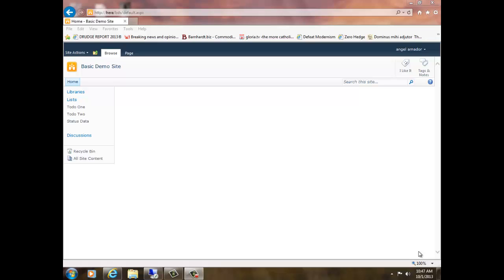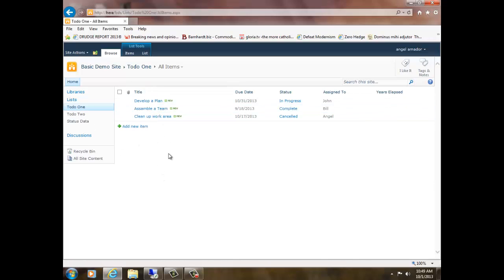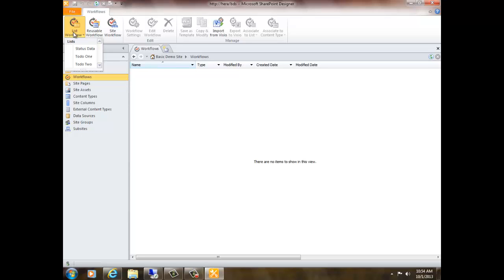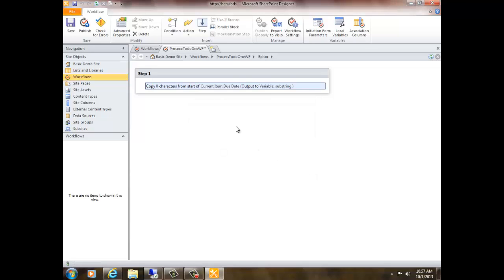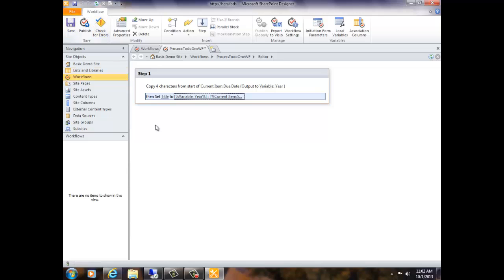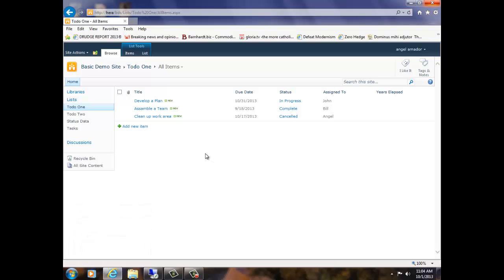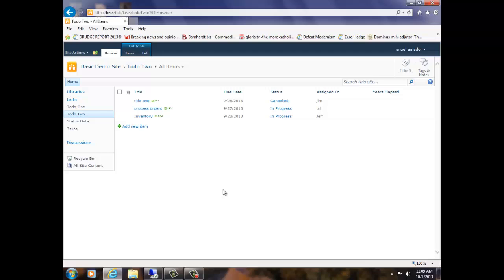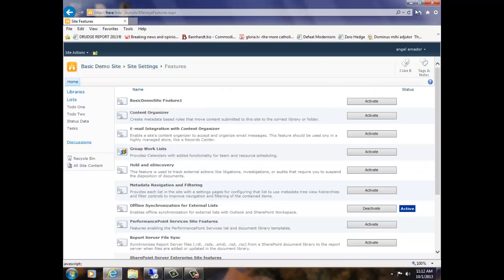SharePoint 2010 - Text manipulation with SPD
how to do things that can't be done with the browser